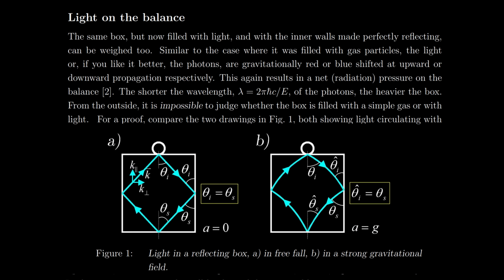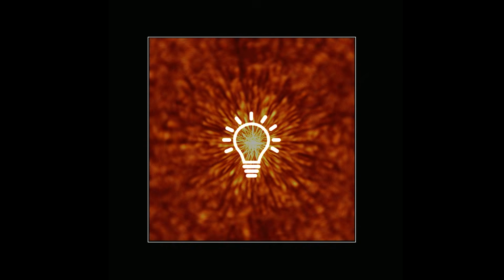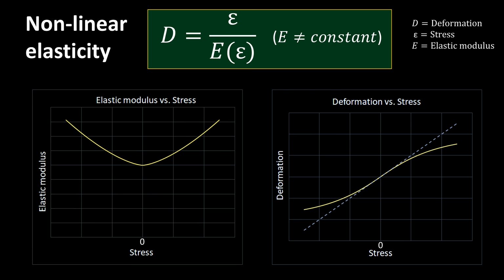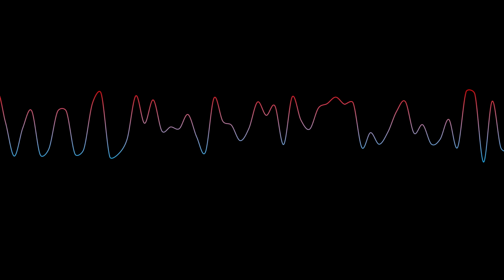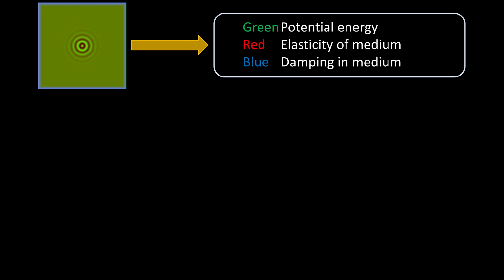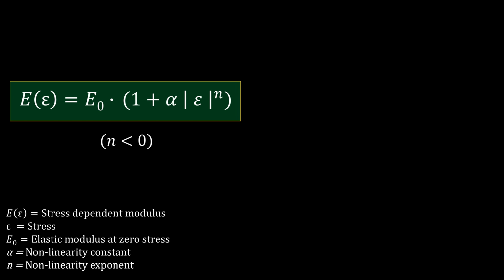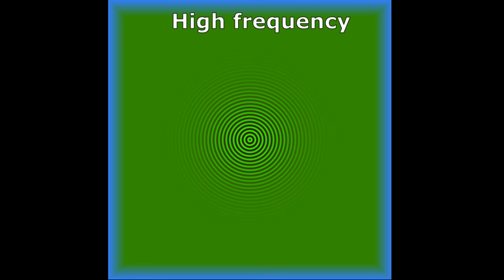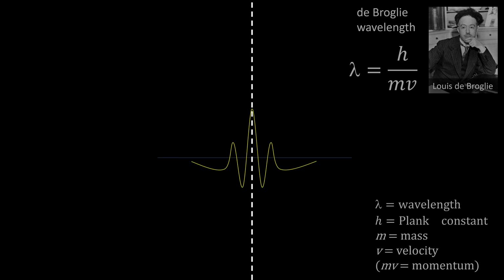Turning Waves Into Particles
In this video I will assume that space is a non-linear elastic medium to investigate if it is possible to confine wave energy locally.

Video Contents
01:05 Inertia and energy
11:30 Elasticity and non-linearity
15:41 The vacuum as a medium
20:34 Coffee break ;-)
21:37 Non-linear behavior of the vacuum (the Schwinger limit)
25:25 Model and simulations explained
36:10 Creating waves and making particles

This subject was brought to my attention by Piotr Auguscik. Thanks!

Great video on the backgrounds of Compton scattering and wavelength by @PhysicsExplainedVideos

I used the following image sources:
Laser- and Crystal images: @LesLaboratory
Leslie makes great content on DIY lasers!

"Gerard 't hooft": photo by Wammes Waggel - Eigen werk
"Solar Sail" image owner: Andrzej Mirecki

All animations were made using the code supplied by @DiffractionLimited channel
The current version allows for some non-linearity to be simulated and can be downloaded

I made a few adaptations of the original software version by @DiffractionLimited.
This version works differently in the sense that it uses the green channel to specify a potential energy distribution and not to specify sources and their frequencies. Code and some examples can be downloaded here (I will clean the code and add better examples in the upcoming week)

To create initial wave states, I wrote a small Windows app. Use at your own risk, it's not digitally signed and not very well written code. PLEASE NOTE: this software uses the computer's local definition of decimals (either point or comma). Using the wrong character will lead to either the wrong results or make the software crash! The VB.net source and executable can be downloaded here:

Special thanks to Nobby Assmann for Points and Comma's!